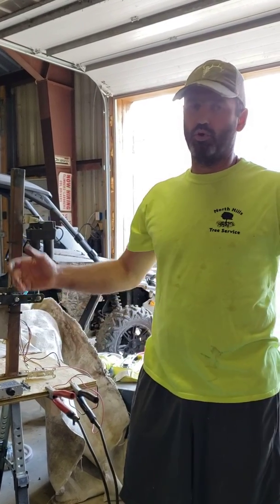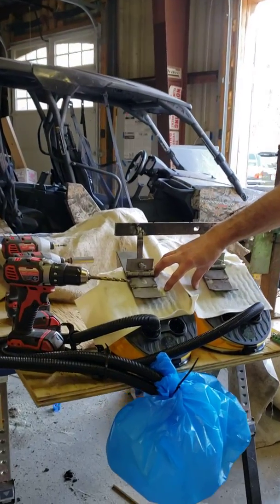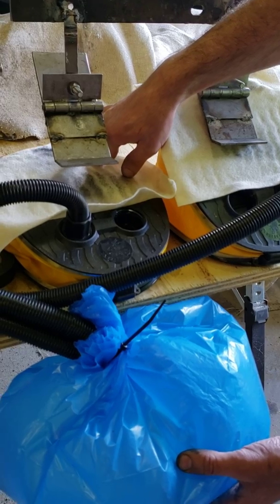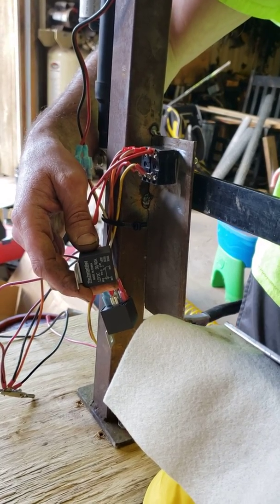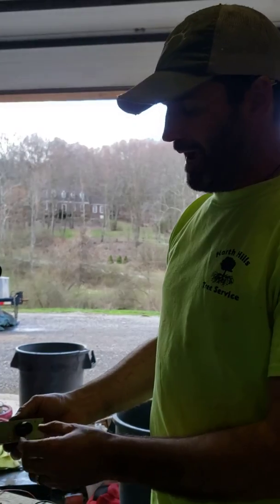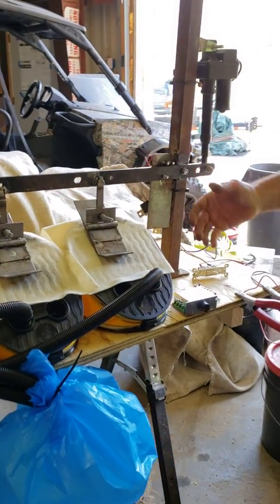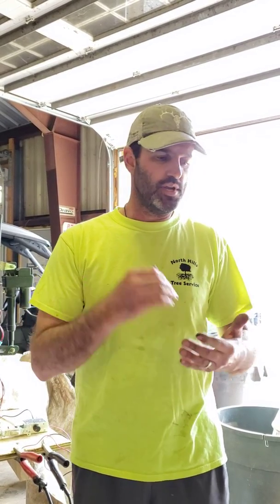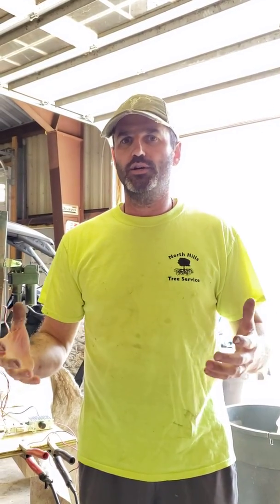Simple Ventilator Prototype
Homemade ventilator- inexpensive and functional